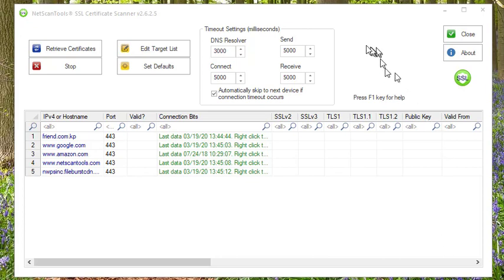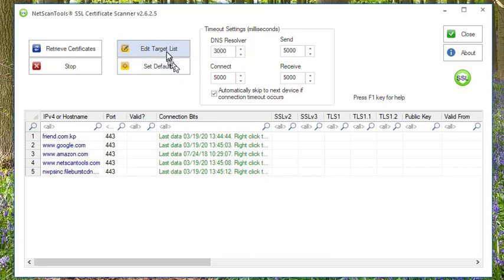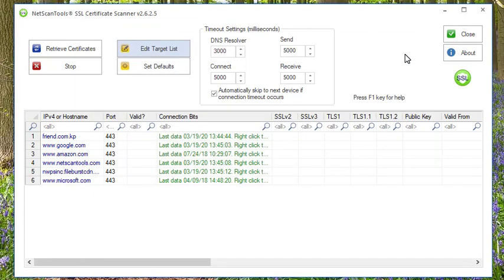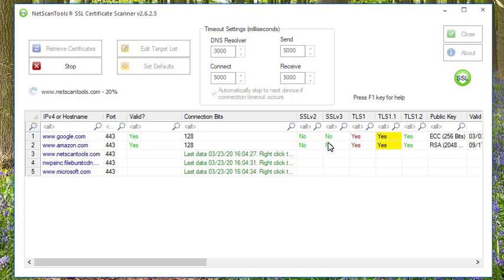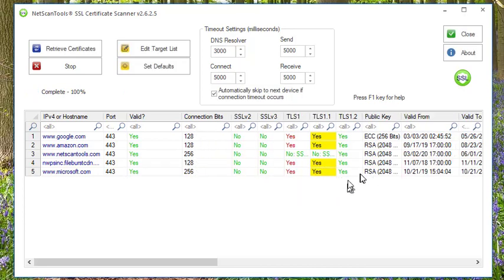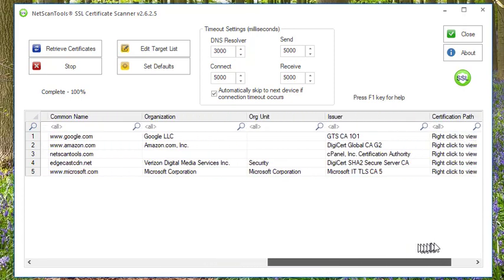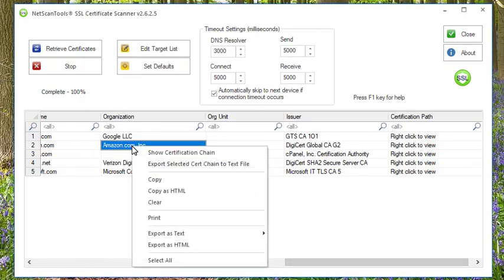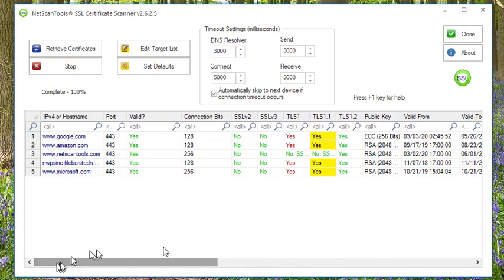SSL Certificate Scanner Overview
An overview of the SSL Certificate Scanner in NetScanTools Pro. This tool retrieves the SSL Certificate from a website and shows you the certificate details. It also shows the connection types allowed by the web server - ie. SSLv2, TLS1.0, TLS1.1 etc.